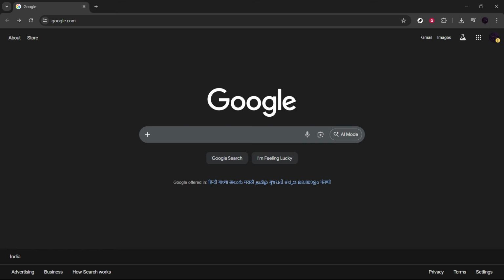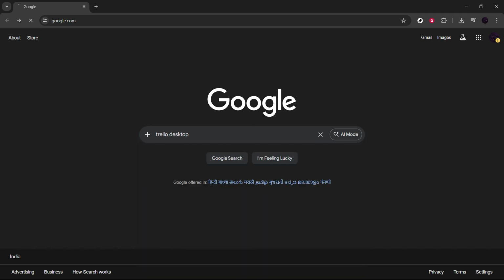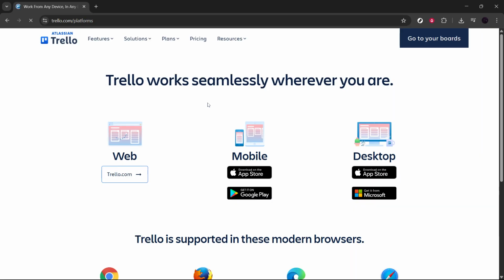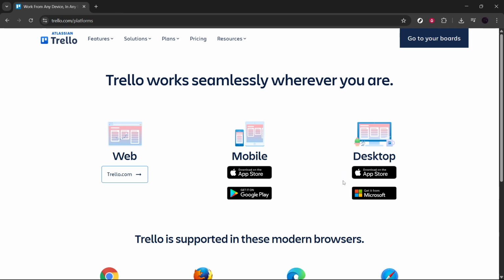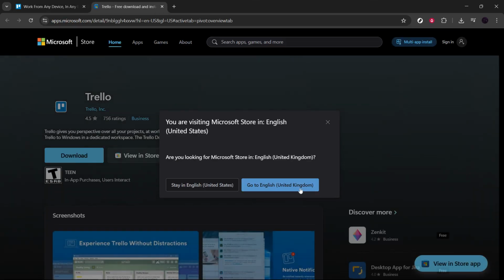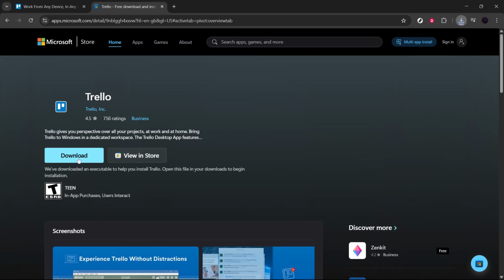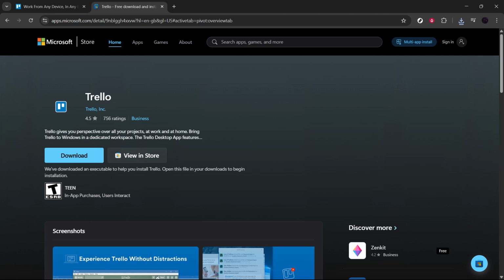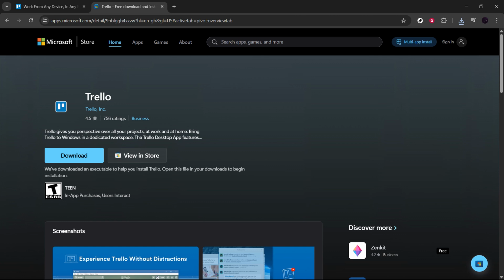How To Download Trello App On PC (2026 Easy Guide)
Learn how to download and install the Trello desktop app on Windows or Mac step by step. Follow this easy guide to get Trello on your PC in just a few minutes.

Timestamps:
0:00 Introduction
0:42 Go to Google
1:05 Search for Trello Desktop
1:32 Open Official Trello Website
2:00 Choose Microsoft Store or Apple App Store
2:25 Download and Install Trello
2:50 Log In and Start Using Trello
3:00 Outro